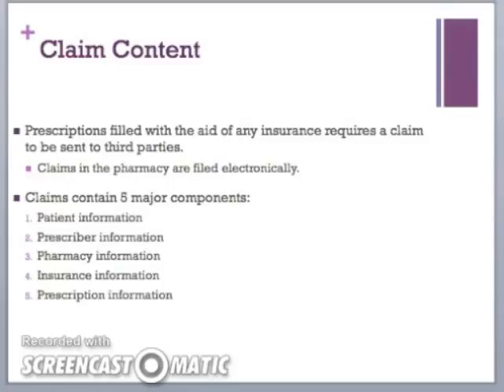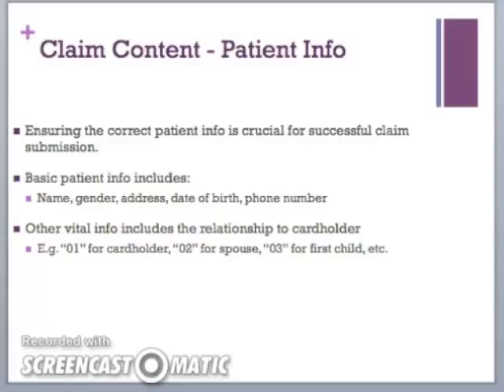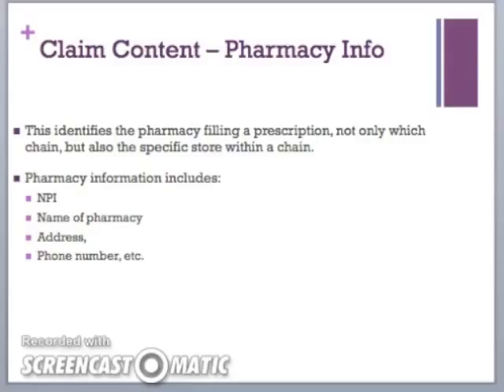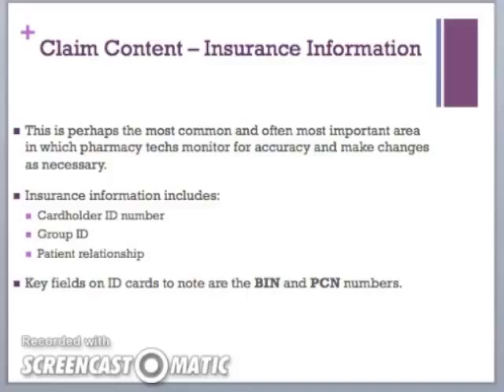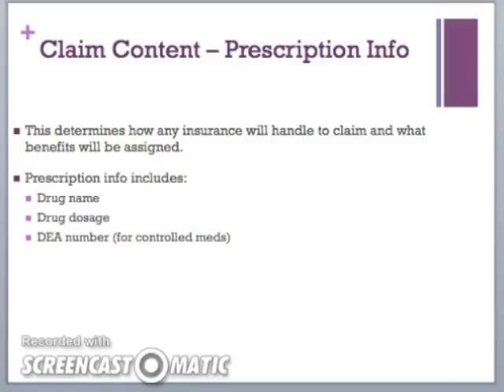Med insurance wk5s1